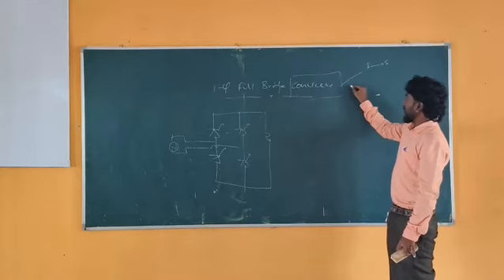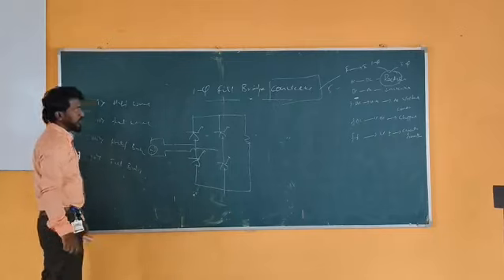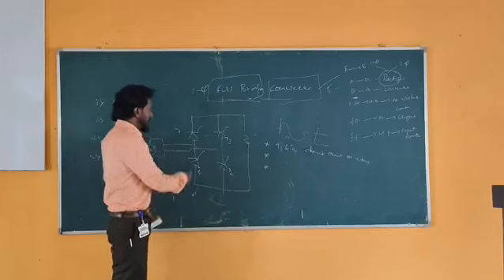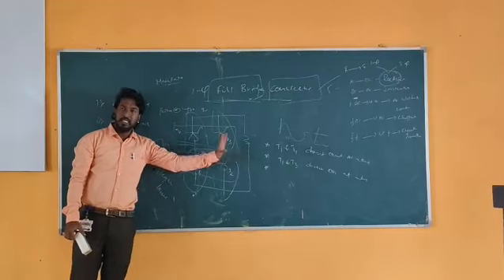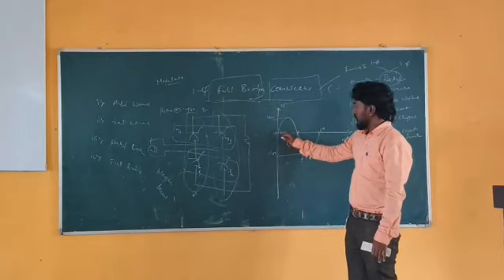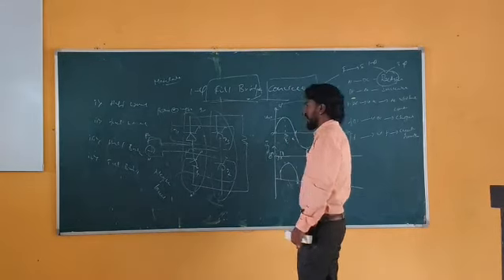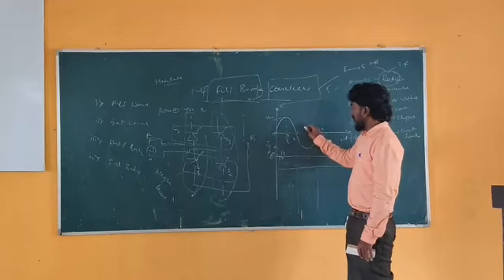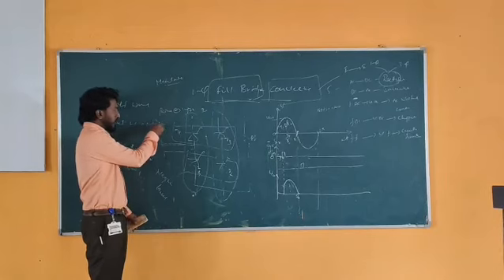1 Ph Full Bridge Converter